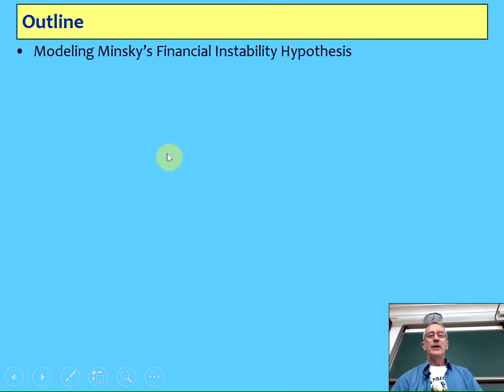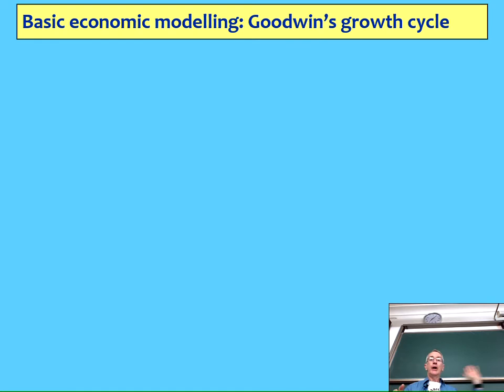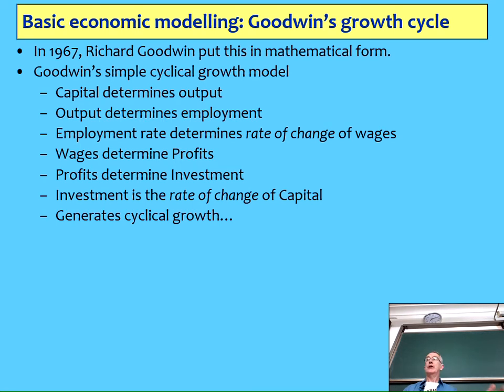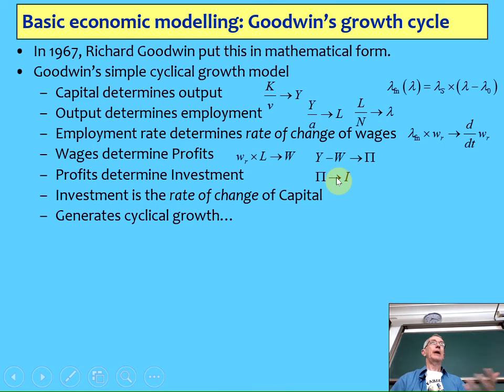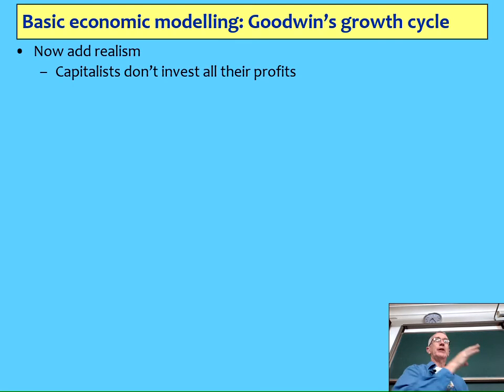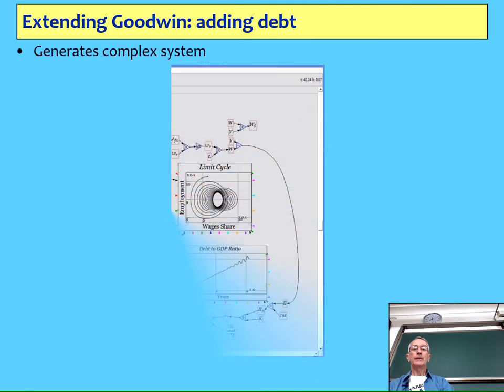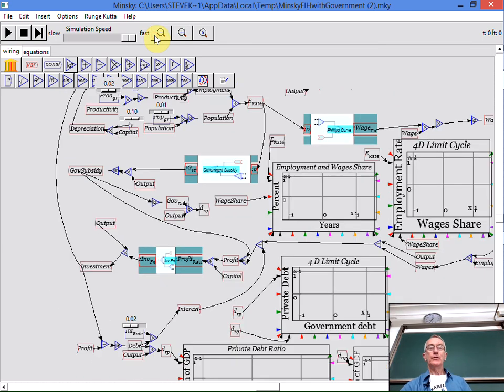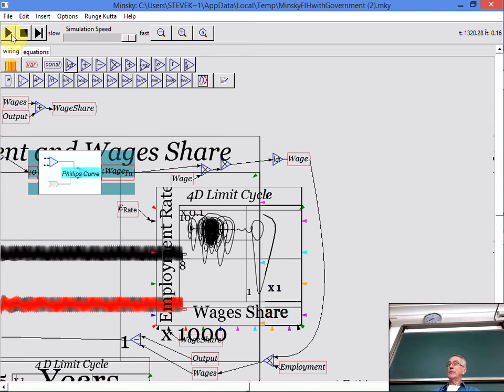Beijing Lecture 4: The role of private debt in Macroeconomics Part A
Mainstream Neoclassical macroeconomics ignores banks, debt and money; Post Keynesian economics considers them but hasn't yet incorporated the role of private debt into its macroeconomics. This lecture makes the logical case for the role of private debt in macroeconomics, and models Minsky's Financial Instability Hypothesis. Warning: sound in part B of this lecture sucks! No idea why--it was recorded contiguously with Part A. Maybe someone knocked the dial on the microphone. So my apologies in advance.